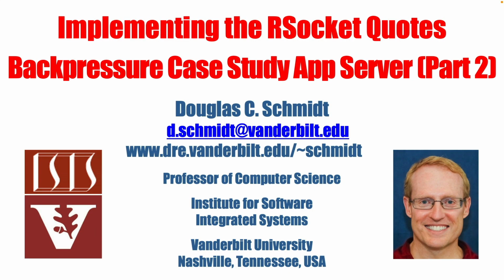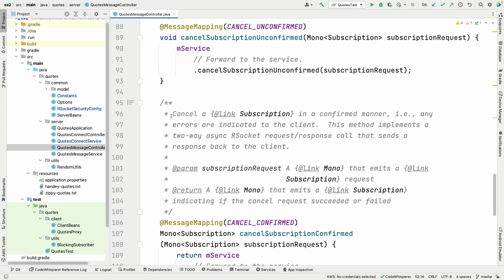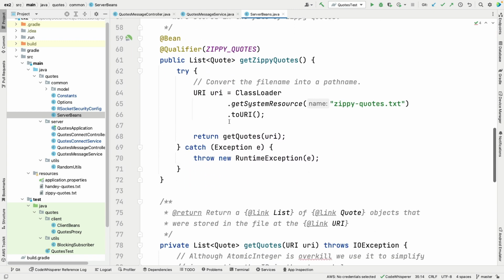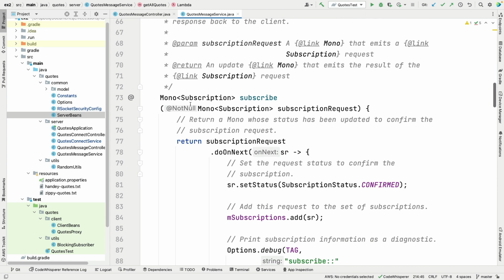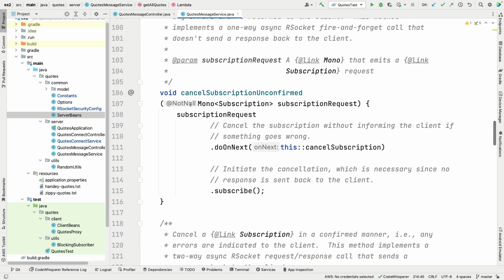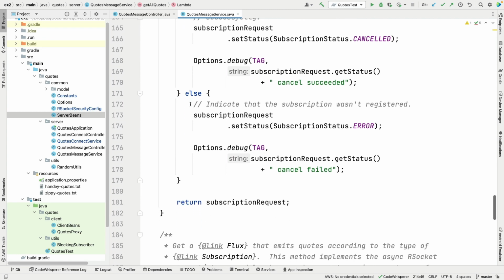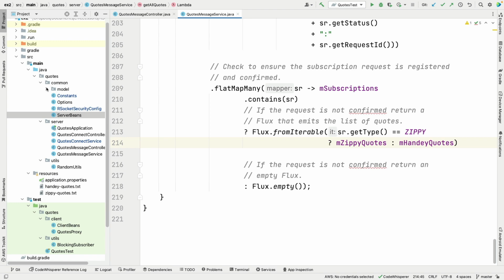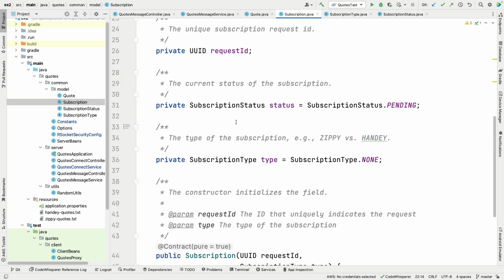Implementing the RSocket Quotes Backpressure Case Study App Server (Part 2)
This video walks through the implementation of the messaging portion of the RSocket Quotes backpressure app server.

All the code shown in this example is available in open-source form